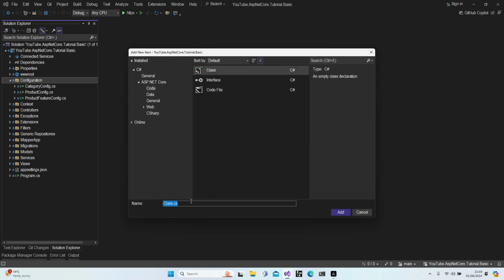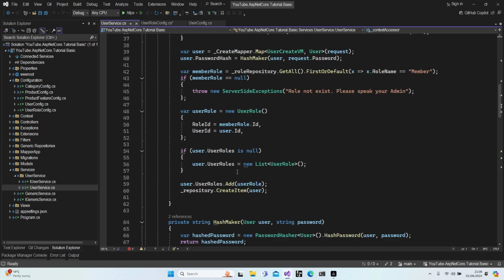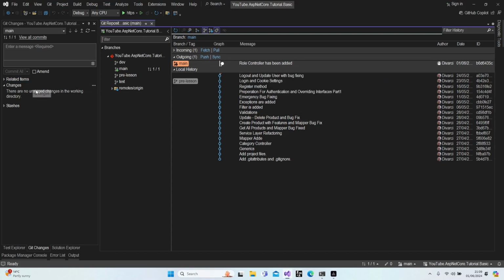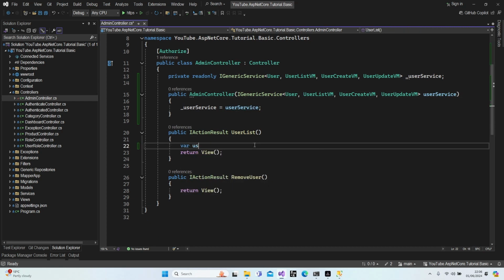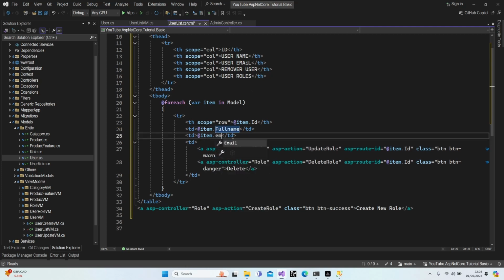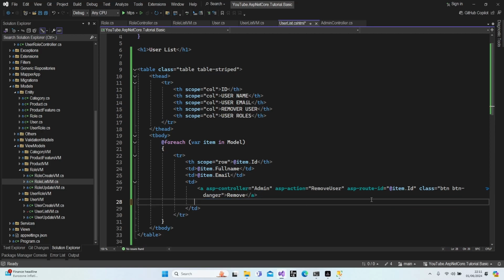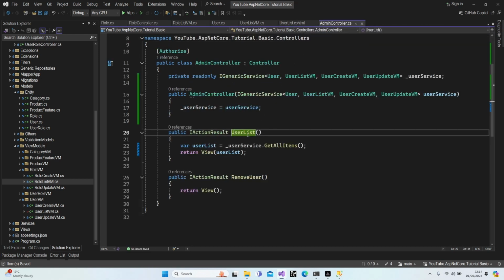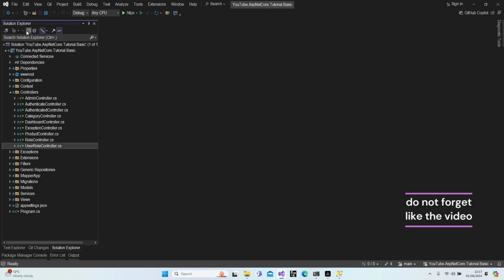ASP.NET CORE MVC | Beginner Tutorial | Admin Controller & Bug Fixing #17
📓 Description:
Welcome to the seventeenth episode of our ASP.NET Core MVC beginner tutorial series! In this tutorial, we will focus on creating an Admin Controller and addressing common bugs that you might encounter during development.

🔍 Video Overview:
Learn how to implement an Admin Controller in ASP.NET Core MVC, along with techniques for identifying and fixing bugs in your application. This episode provides practical insights to help you enhance the functionality and stability of your project.

📌 Key Topics Covered:
Setting up an Admin Controller in ASP.NET Core MVC
Implementing essential admin functionalities
Common bugs in ASP.NET Core MVC and how to fix them
Debugging strategies and best practices
Enhancing the reliability and performance of your application

Developing an Admin Controller is a critical part of managing your application effectively. Additionally, understanding how to identify and fix bugs is crucial for maintaining a smooth and functional project. This tutorial equips you with the skills to manage administrative tasks and debug efficiently.

Happy coding! 🚀💻